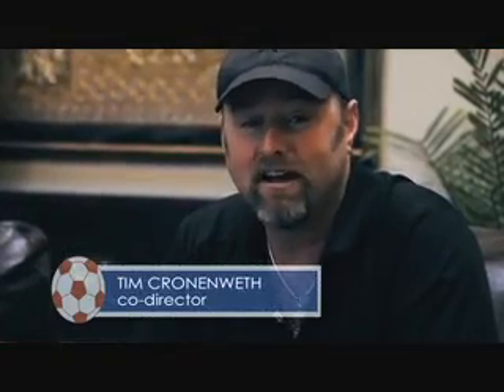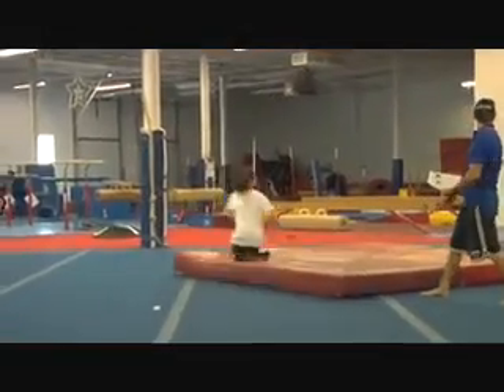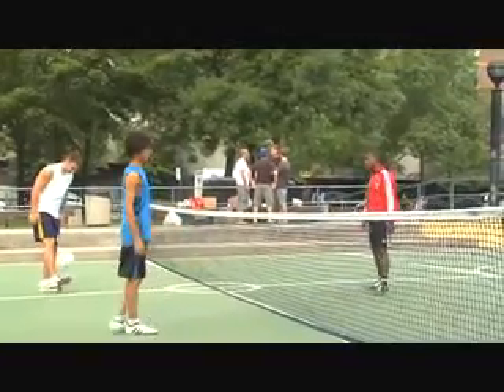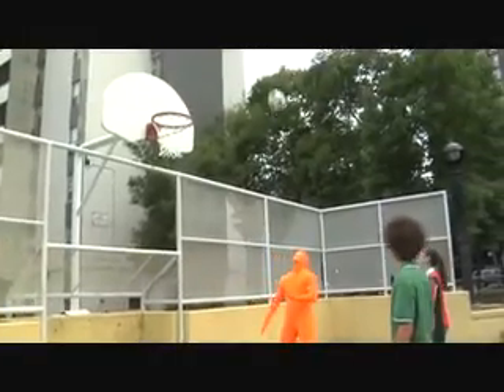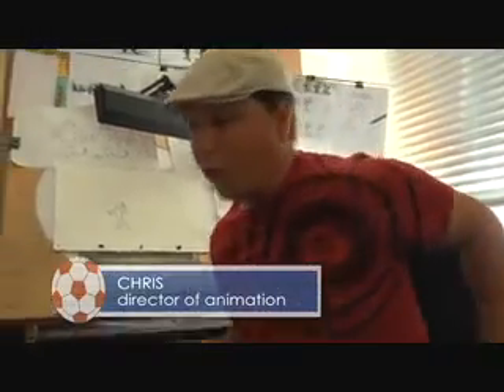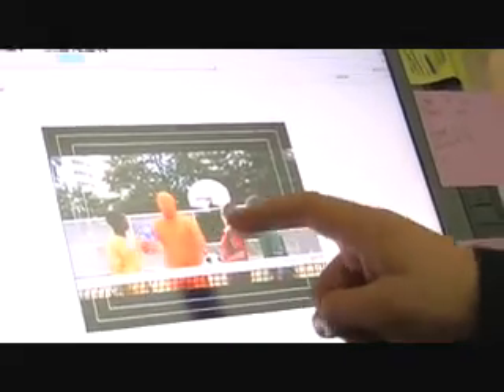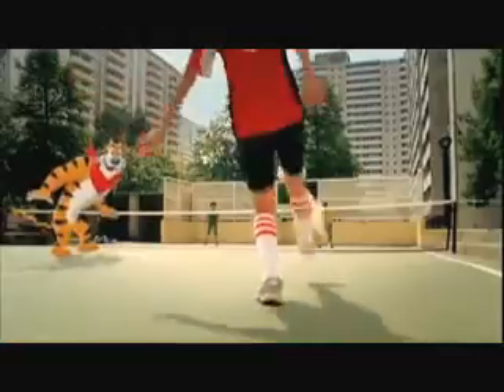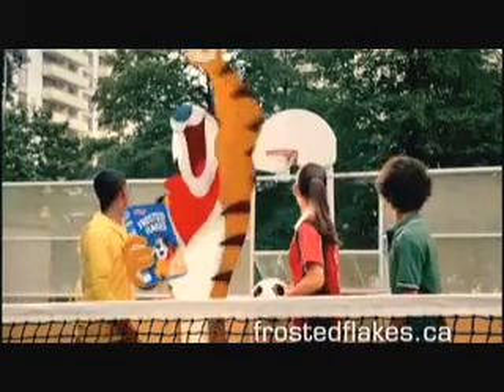Kelloggs Commercial - Making Of the Commercial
Sevag Sagherian was the Casting Associate for this commercial entitled "Soccer/Tennis"